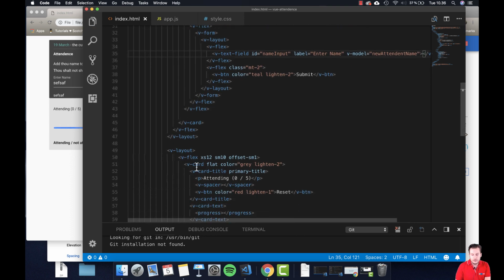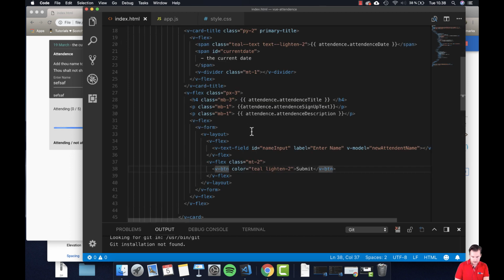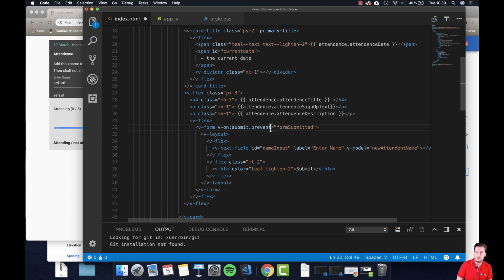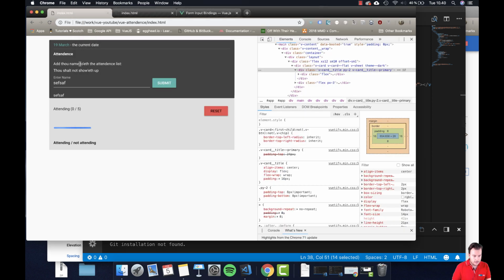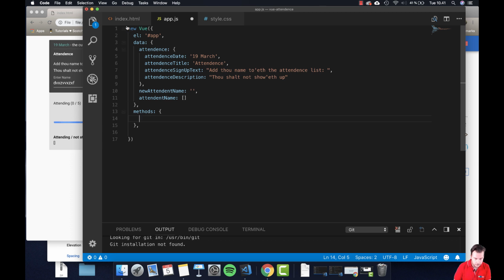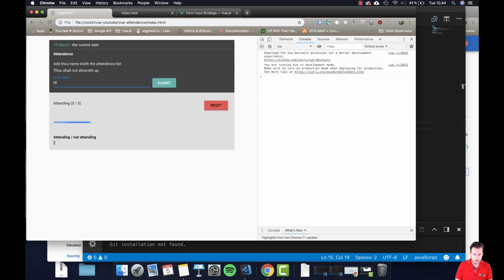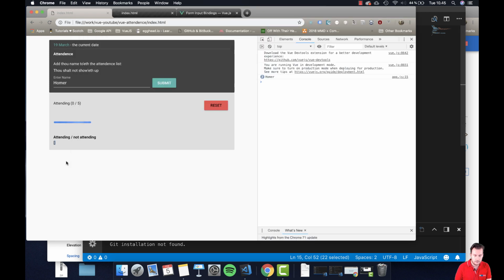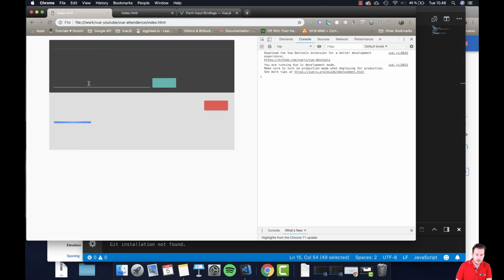VueJS | Level 2-10: event handlers, methods, push and reset